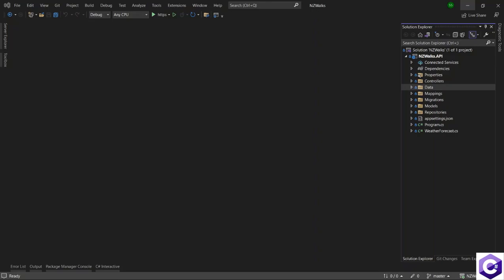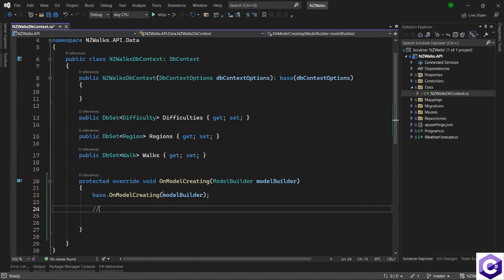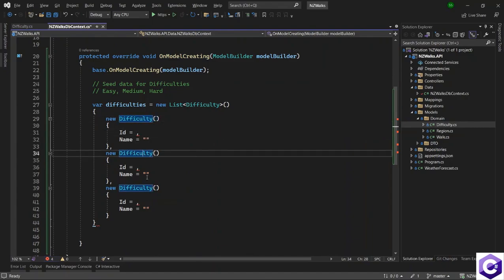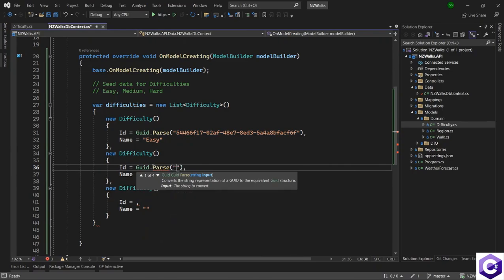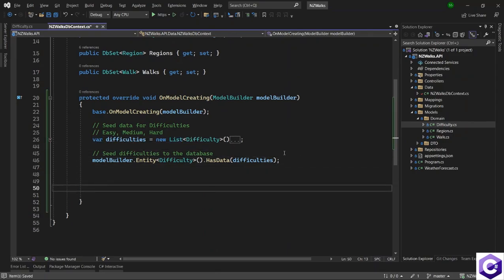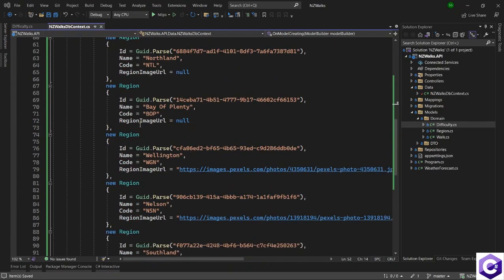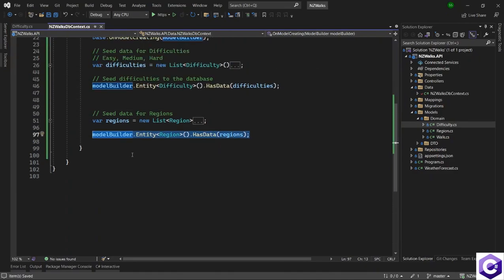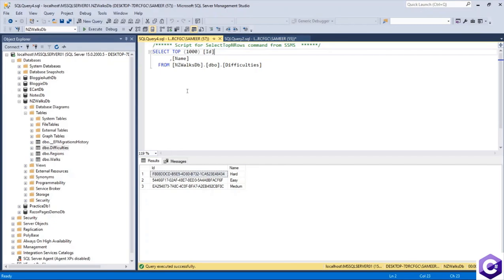How to Seeding Data by Entity Framework Core in ASP.NET Core( with code example) - Part #26